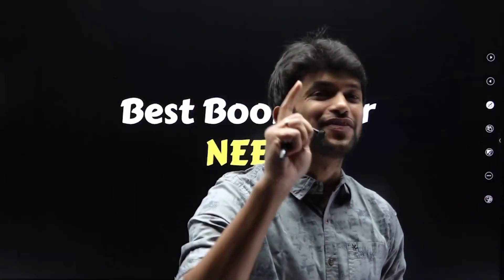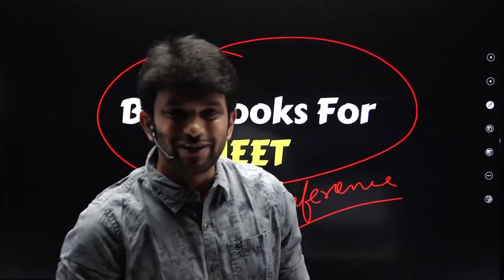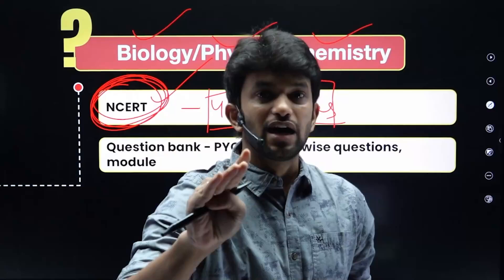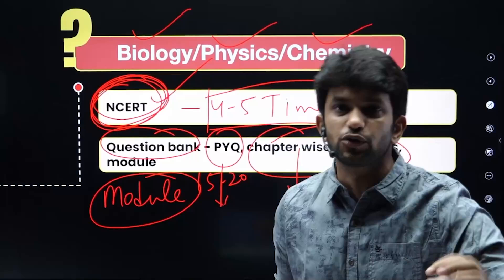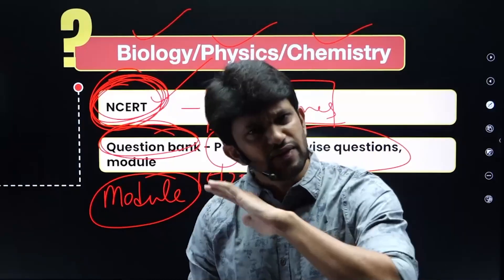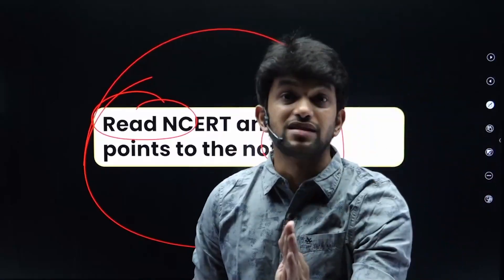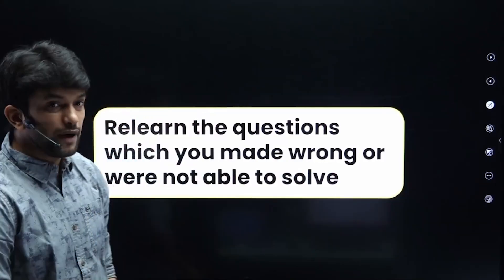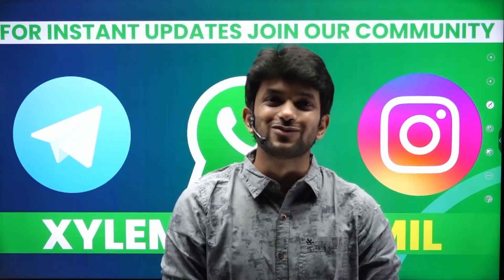Best Books for NEET to Score 680+ Marks| Physics| Chemistry | Biology | Amrit SIR | Xylem NEET Tamil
Follow the steps:
➡️ STEP 1 : Click the above link & Register your Mobile number
➡️ STEP 2 : Select the "THALAPATHY or VETRI BATCH "
➡️ STEP 3 : In Order summary just select the "PROCEED TO BUY"
➡️ STEP 4 : Smile😊 and Study with XYLEM📚.